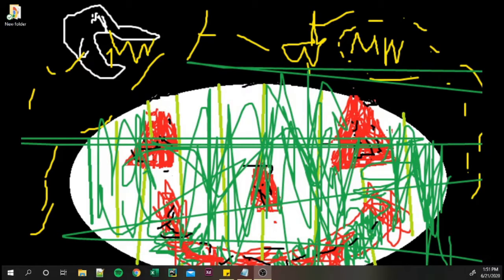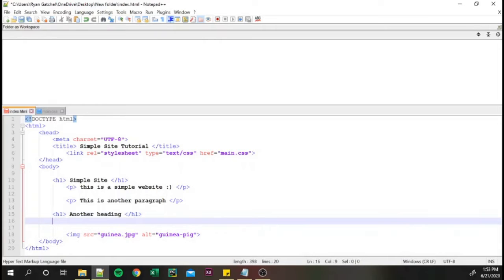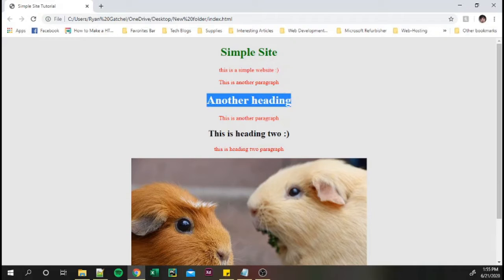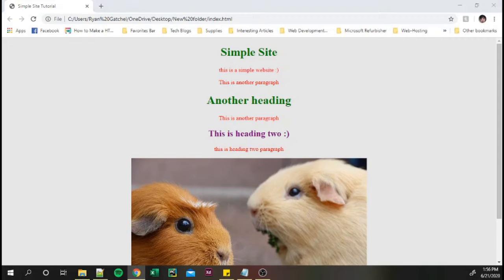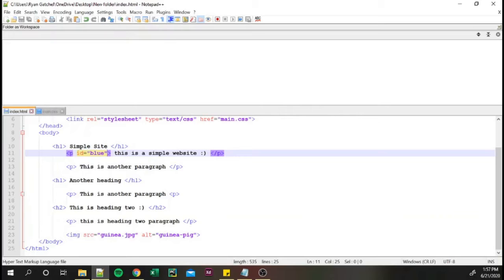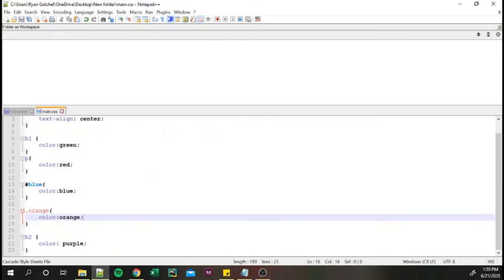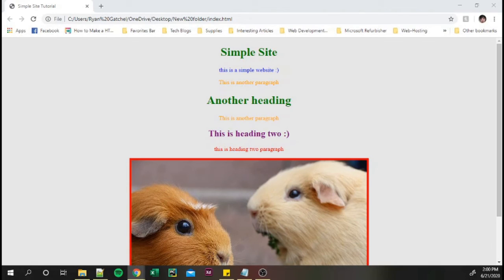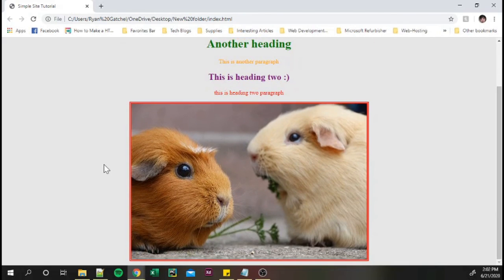Simple Website Tutorial Part 2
Hello! Thank you for checking out my tutorial on creating a simple website part 2